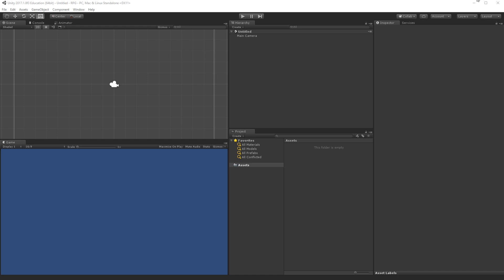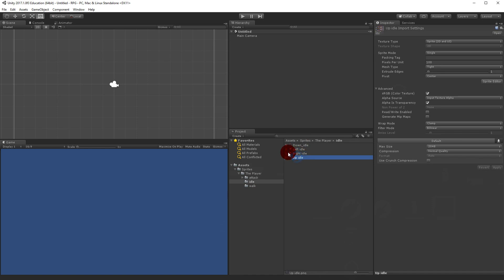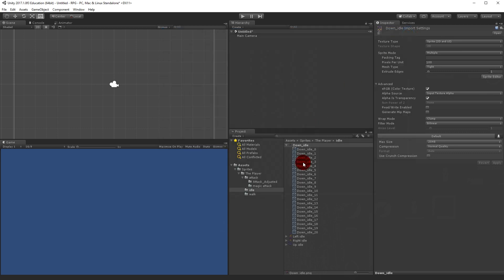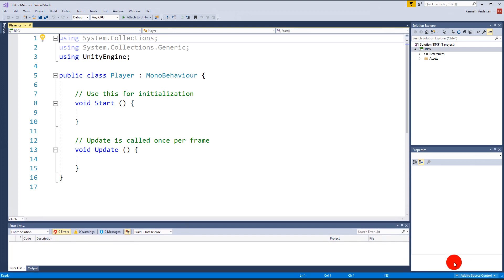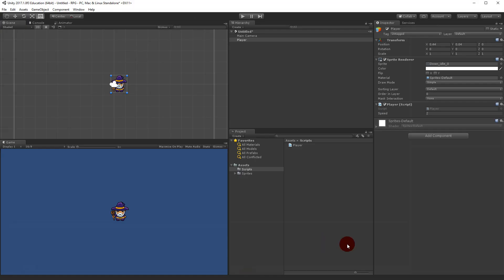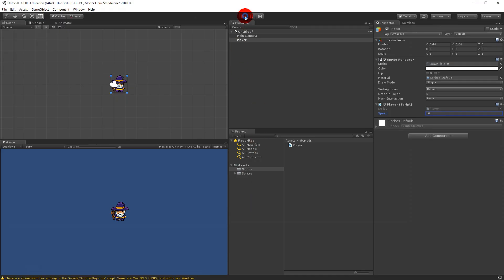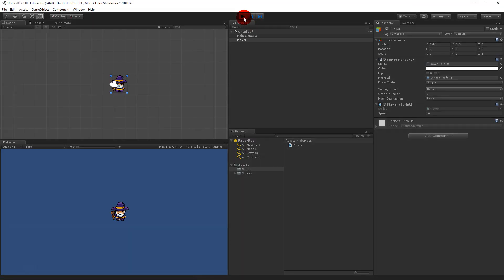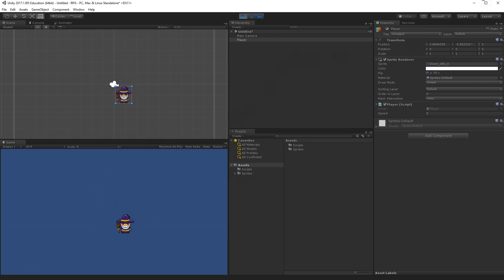#1.0 Unity RPG Tutorial - Player movement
Through out the series you will learn how to implement the most common RPG features, the features are listed below, but if you feel like something is missing please don't hesitate to let me know.

1. A GameWorld that our player can move around in
2. A Player character with different attack spells.
3. A casting bar, so that we can see the spellcasting progress.
4. A talent tree so that we can improve our spells and abilites.
5. A Questing system which includes a questlog and different types of quests.
6. NPCs like questgivers and vendors.
8. Different types for enemies, melee and ranged.
9. A UI system that helps us to keep track of the Player's health and mana.
10. A level system with an experience bar.
11. A Character panel so that we can keep track of our stats.
12. Gear, that will improve the player's stats.
13. Loot that drops from the mobs that we kill.